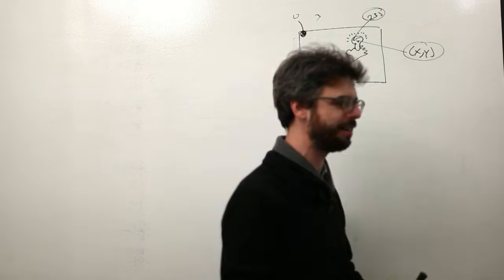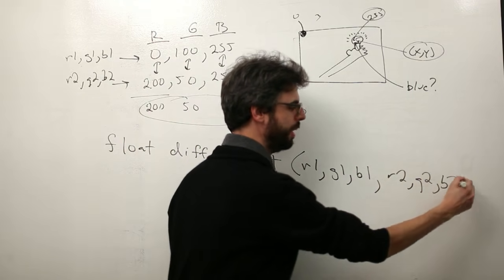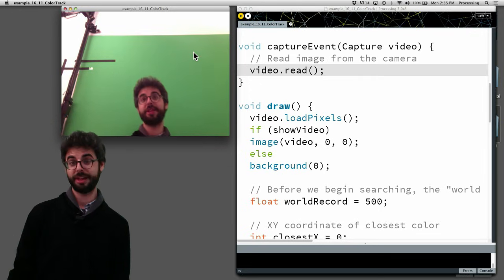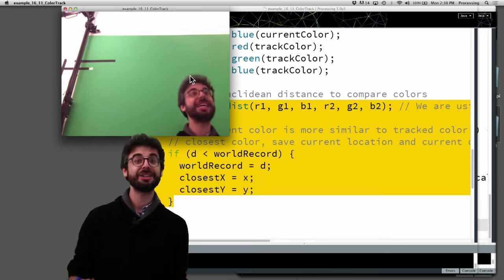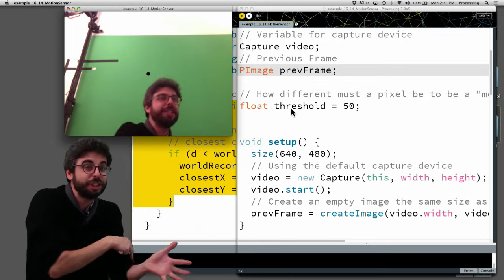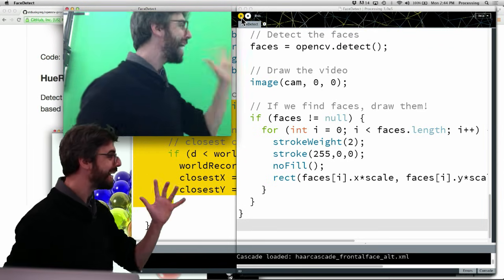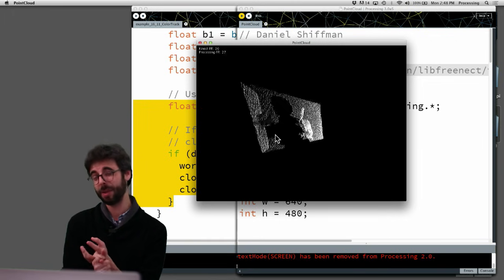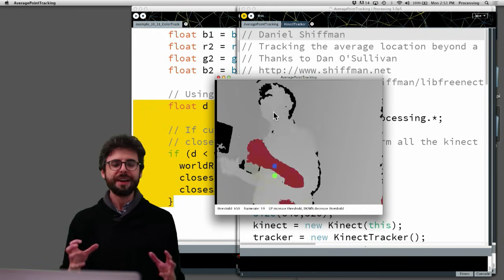11.4: Introduction to Computer Vision - Processing Tutorial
This video covers the basic ideas behind computer vision.  OpenCV for Processing (Java) and the Kinect are demonstrated.

This accompanies Chapter 16 of Learning Processing: A Beginner's Guide to Programming Images, Animation, and Interaction